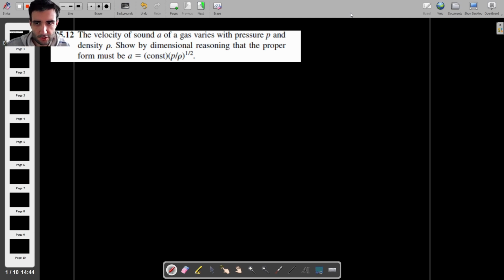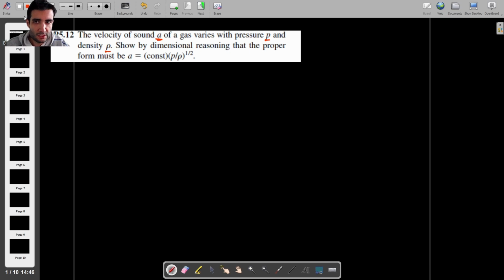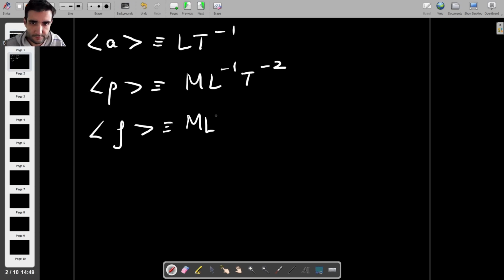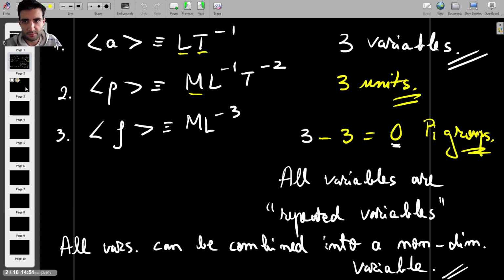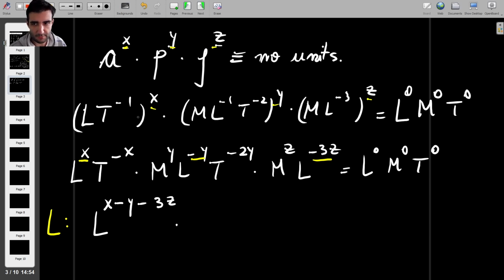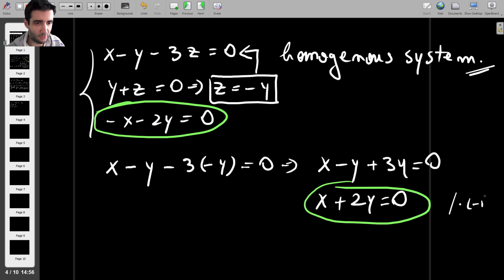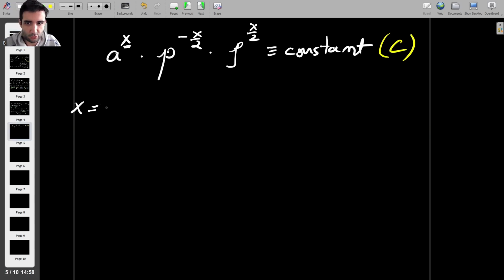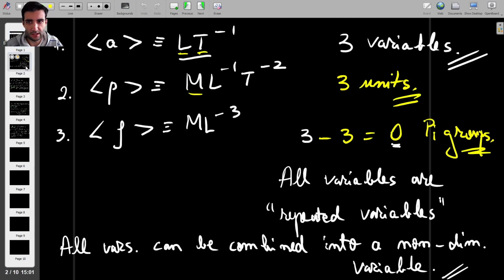Dimensional Analysis - Speed of Sound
This questions explores the relationship between the speed of sound as well as fluid pressure and density purely from a dimensional point of view.